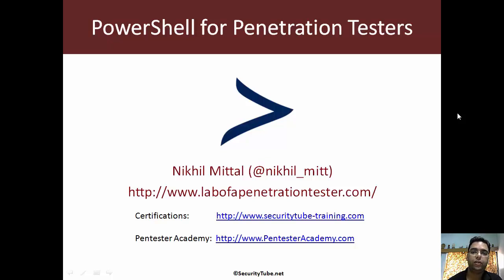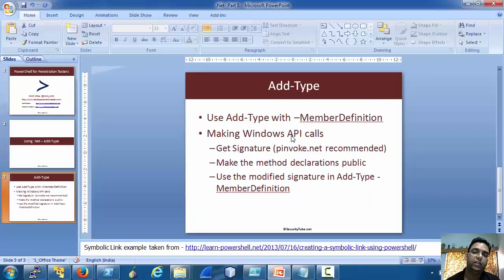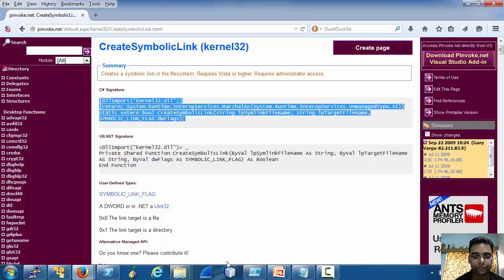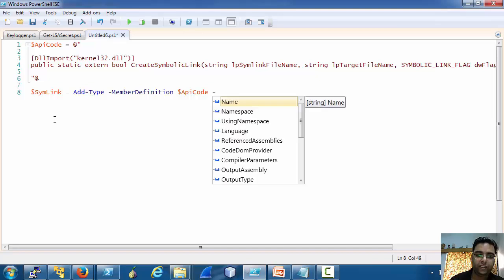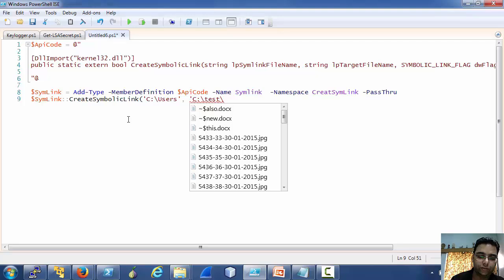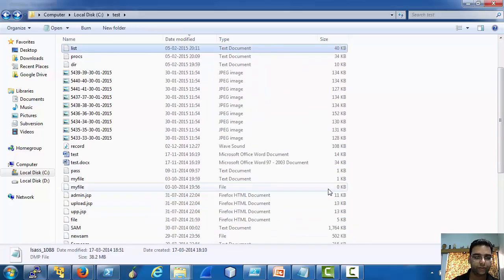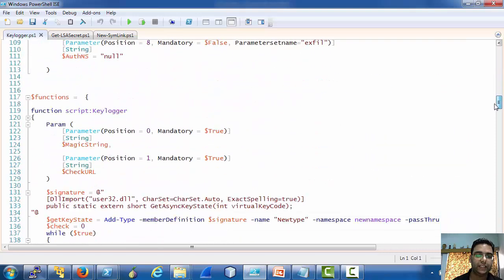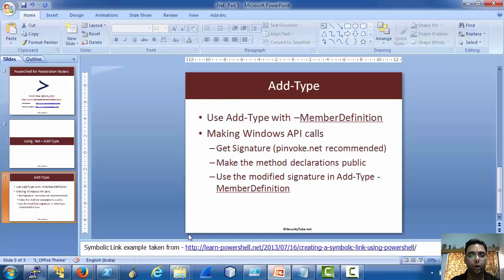031 Net Part5